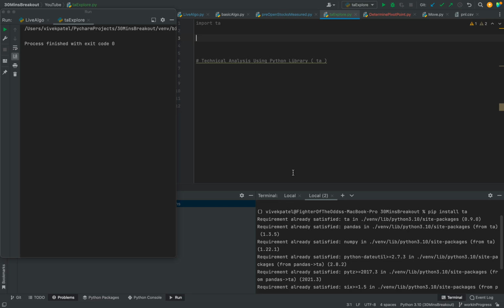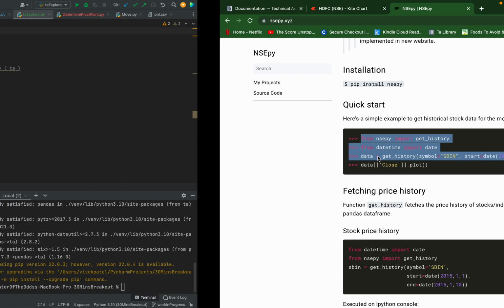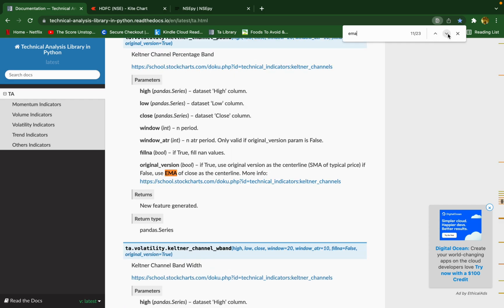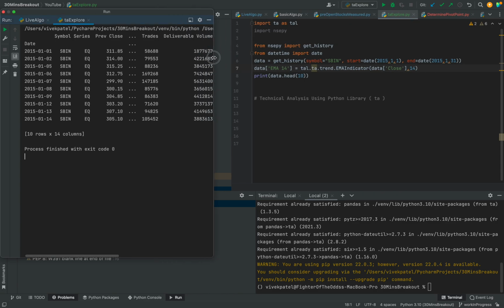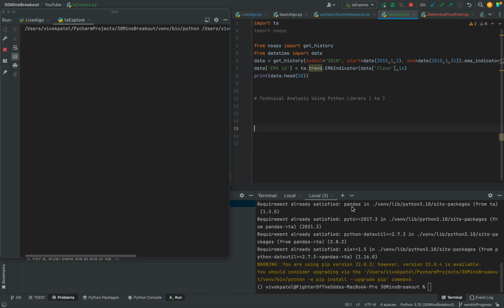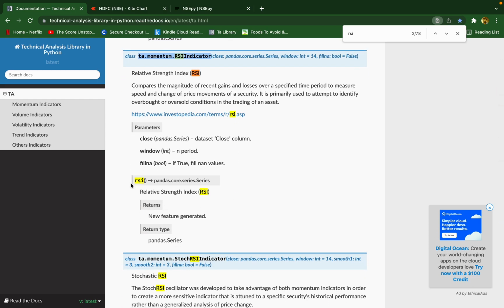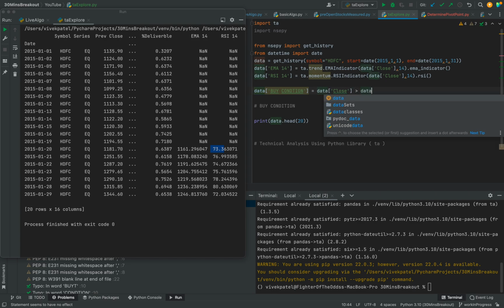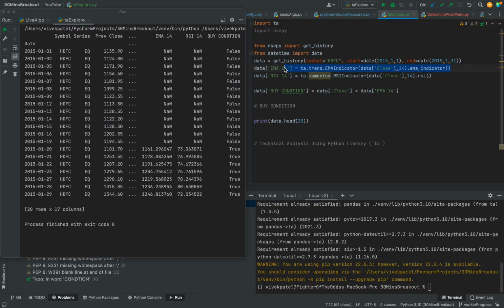Find How-To Articles on Ta Library: Technical Analysis | Python Implementation | Part 1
Isn't so boring to watch technical indicators and wait for the signals for the entry and exit of the trade. Well in this video we will automate the technical indicators using the python library - ta that contains an implementation of the technical indicators. We will cover some basic and well-known indicators to start with.